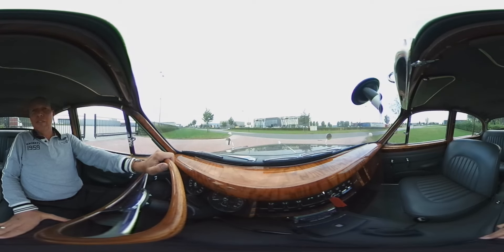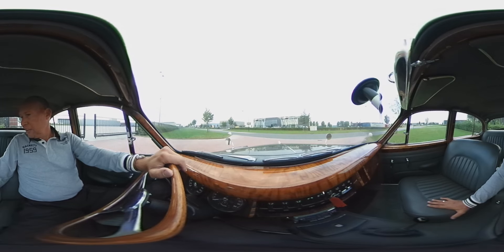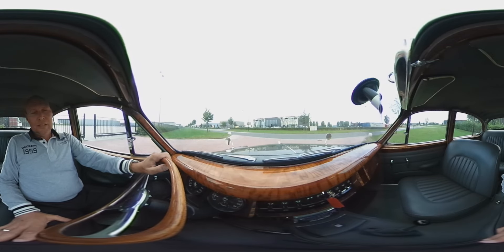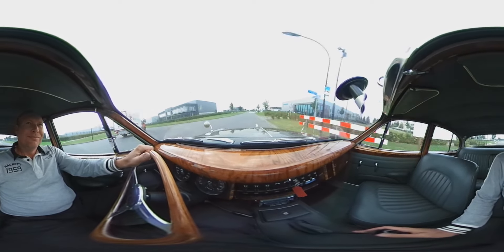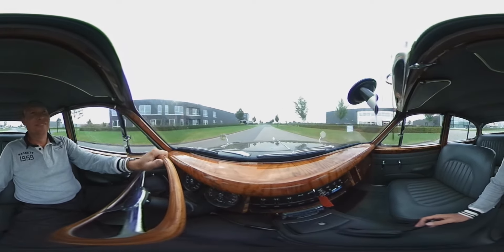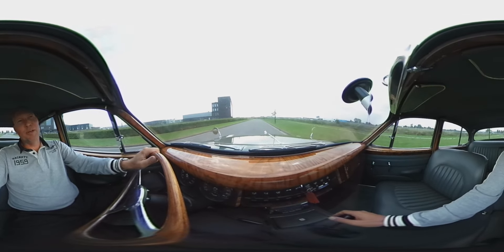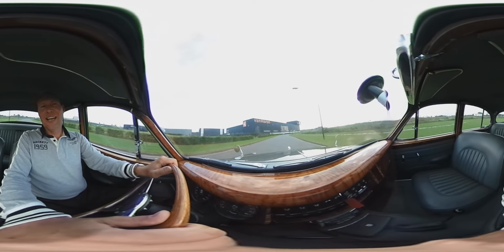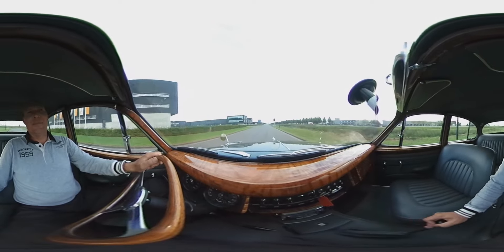Jaguar Mk II saloon 360 degree VIRTUAL TEST DRIVE - ClassicarGarage Marc Vorgers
Jaguar Mk II saloon 360 degree VR VIRTUAL TEST DRIVE. This Jaguar Mk II saloon is in excellent to superb condition! The car features an automatic gearbox and overdrive!